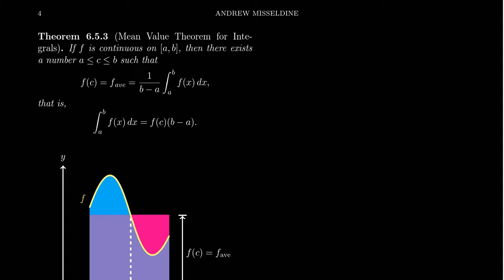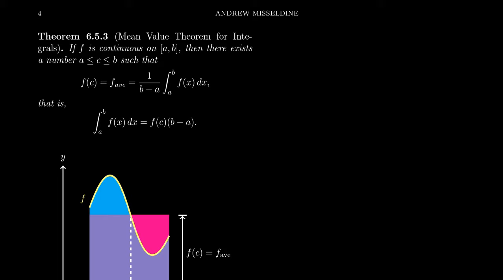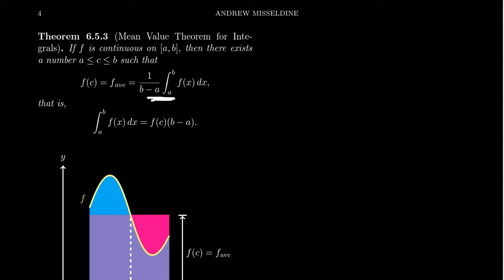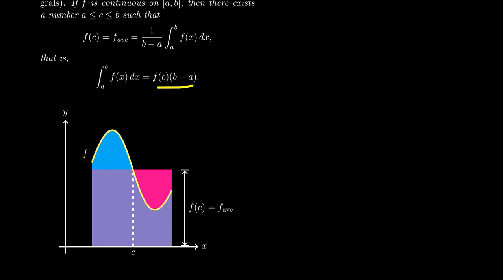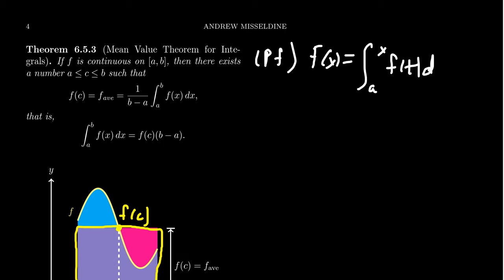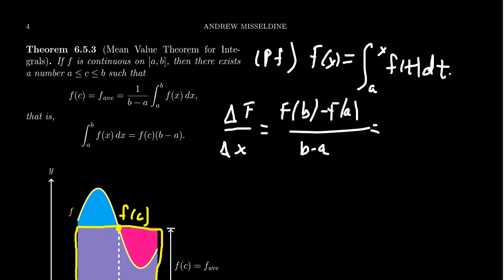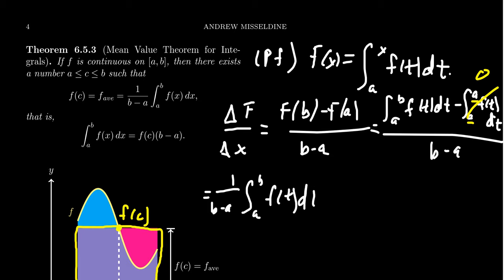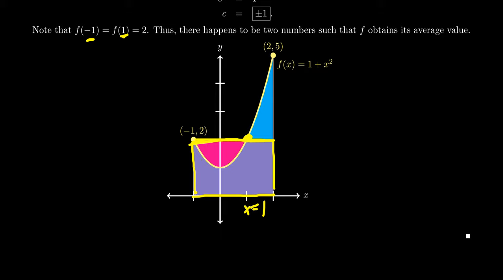Mean Value Theorem for Integrals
In this video, we discuss the Mean Value Theorem for Integrals.

This is lecture 8 (part 2/3) of the lecture series offered by Dr. Andrew Misseldine for the course Math 1220 - Calculus II at Southern Utah University. A transcript of this lecture can be found at Dr. Misseldine's website or through his Google Drive